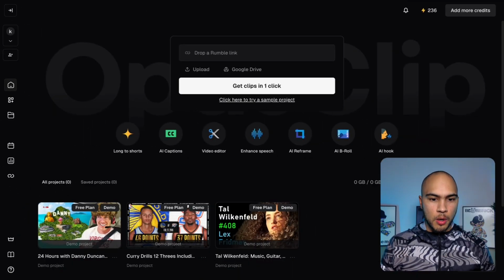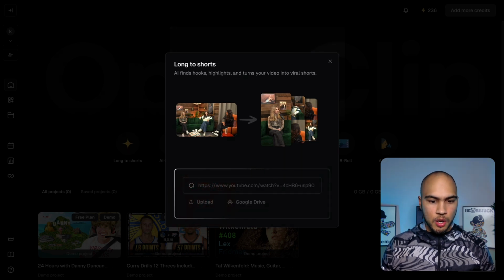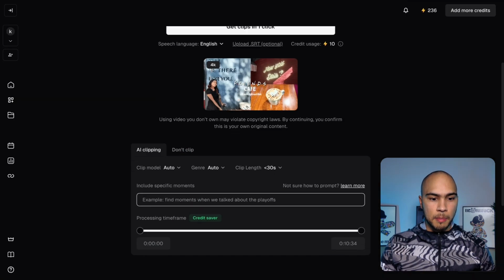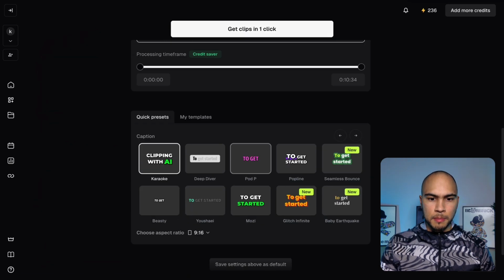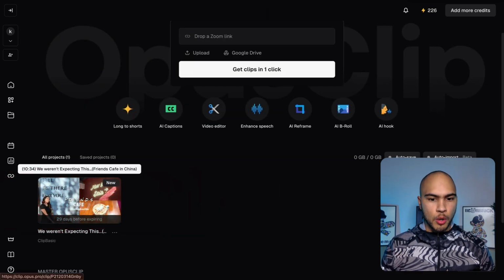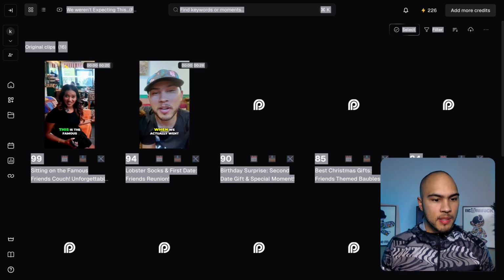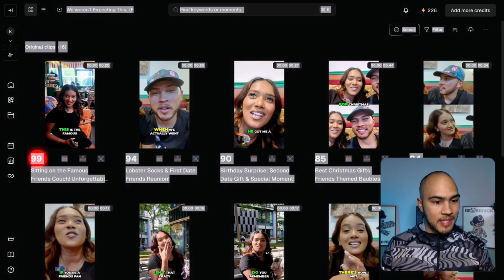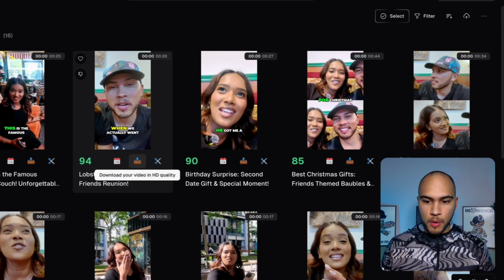How to Turn Long Videos into Shorts with OpusClip (AI Clip Tutorial)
In this video, I’ll go over how to turn long videos into Shorts using OpusClip with a clear step by step workflow. I show how to upload a full video, select AI clipping options, and apply presets made for short form content. The tutorial covers generating Shorts with one click and preparing videos for YouTube Shorts, TikTok, and Instagram Reels. This walkthrough focuses on fast video repurposing without complex editing tools.

Be sure to watch this video all the way as I cover how AI clipping saves time and speeds up content creation. I explain how OpusClip finds highlights, assigns AI scores, and ranks clips by engagement potential. You’ll see how to review clips, adjust highlights, and clean up short videos for social media platforms. These steps help improve watch time, reach, and consistency across short video content.

OpusClip is an AI video repurposing tool designed to turn long videos into Shorts quickly and cleanly. It uses smart detection, scoring, and presets to create vertical clips ready for posting. The platform helps repurpose podcasts, interviews, webinars, and YouTube videos into short form content. OpusClip keeps the workflow simple while supporting steady growth on YouTube Shorts, TikTok, and Reels.

How to Optimize Clips for TikTok & Reels Using OpusClip (Short-Form Video Tips)

– Kyle

Timeline:
0:00 - Introduction
0:08 - Uploading Your Video Into OpusClip
0:20 - Choosing AI Clipping Options And Presets
0:33 - Generating Clips With One Click
0:45 - Reviewing AI Scores And Editing Highlights